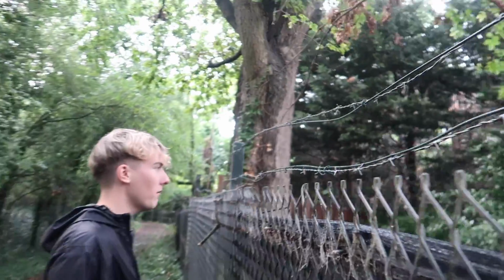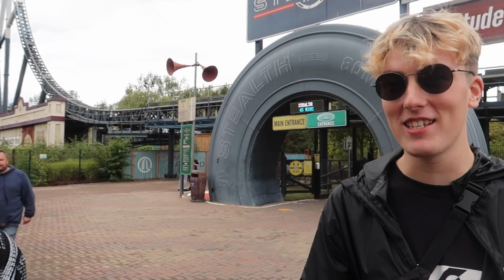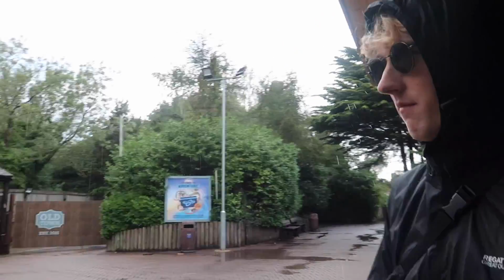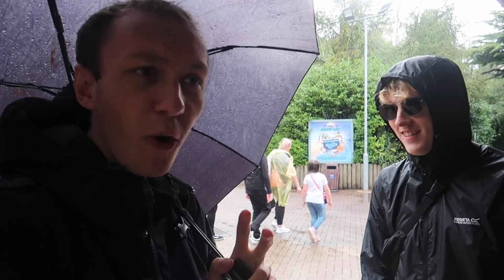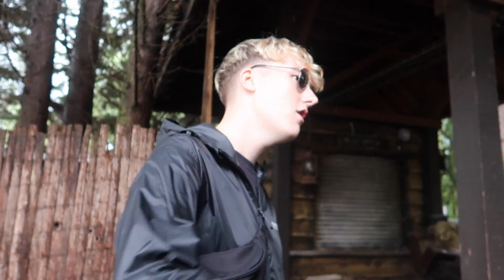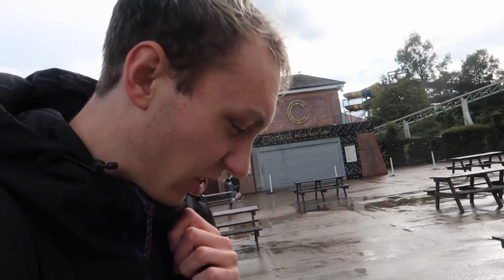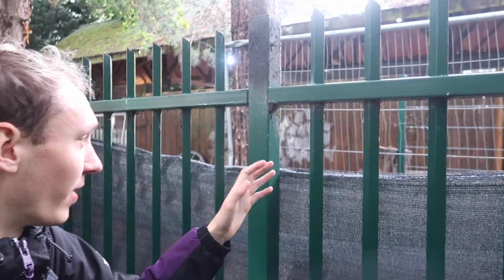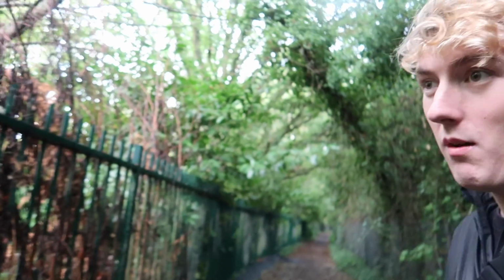THORPE PARK FRIGHT NIGHTS | CONSTRUCTION VLOG 1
IT’S FINALLY TIME FOR THE RETURN OF THE THORPE PARK FRIGHT NIGHTS CONSTRUCTION UPDATES! We check out all of the construction taking place in anticipation for this years Halloween event! As well as discussing the latest theories and speculation about what mazes we could be seeing in 2020, such as Big Top, Platform 15, Creek Freak Massacre, Amity High and brand new mazes and experiences!

Filmed on:
-28th August 2020